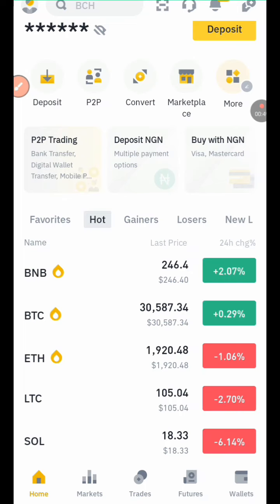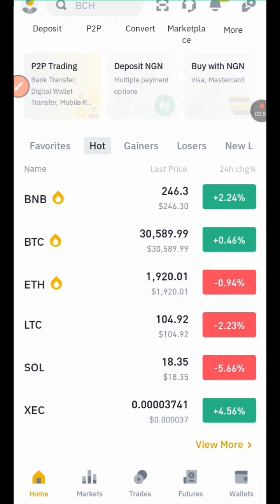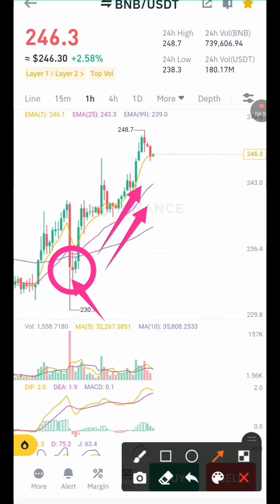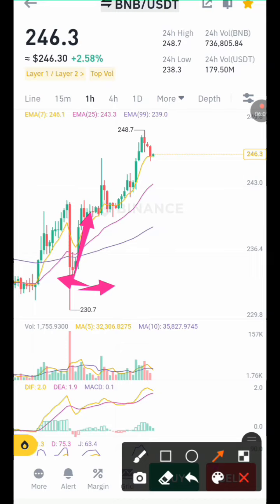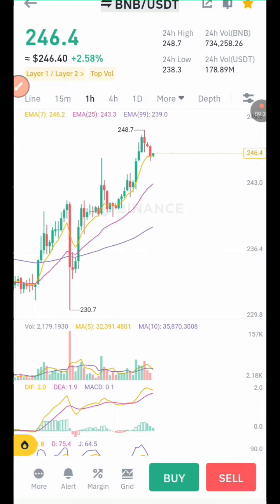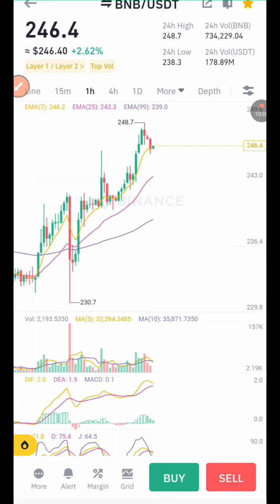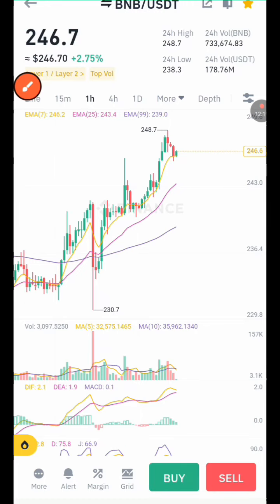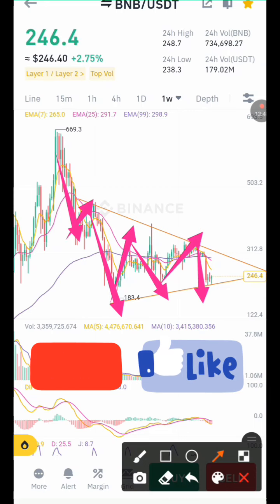What You Should Never Do As a Beginner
WHAT'S TRADING?
Trading is the buying and selling of securities, such as stocks, bonds, currencies and commodities, as opposed to investing, which suggests a buy-and-hold strategy. Trading success depends on a trader's ability to be profitable over time.

✅ Let's grow together and make money gradually gradually 🤝
🚨No Rush!

✅ Get 10% reward 🌟 when you Sign up on Gate.io now👇 (NO KYC REQUIRED TO ACCESS FUNDS)